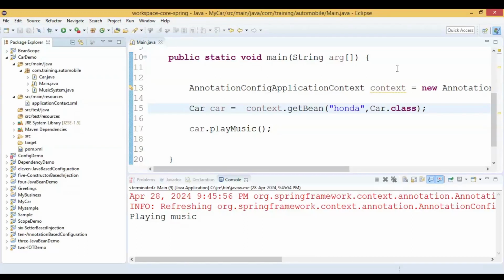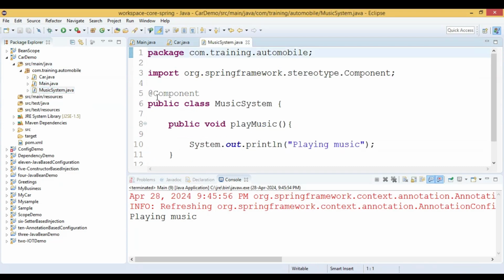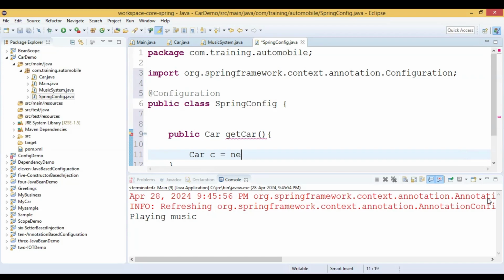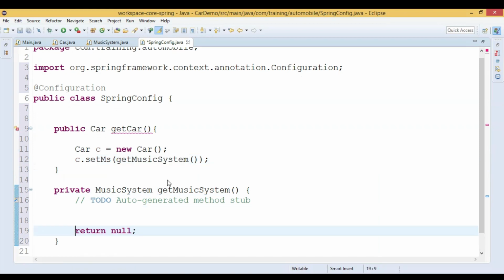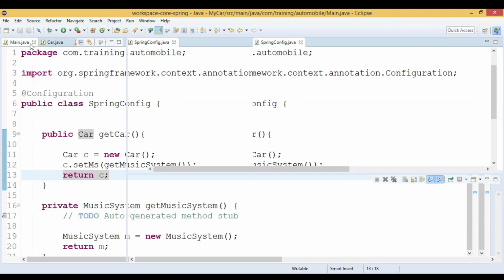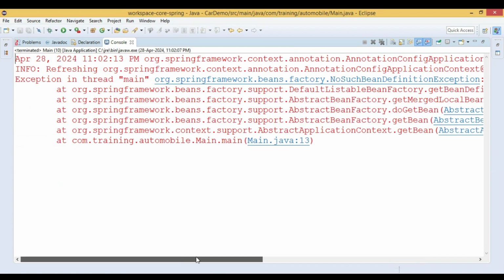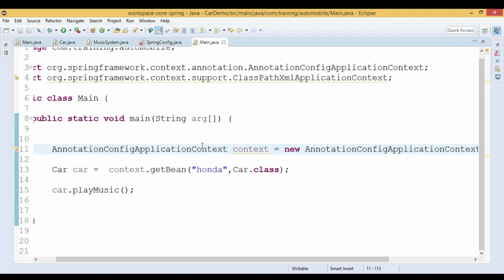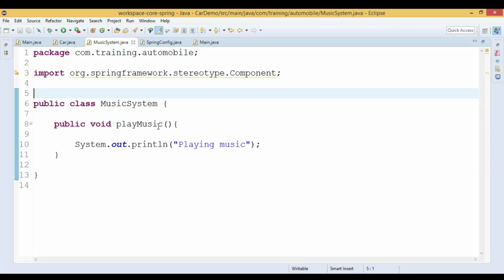07 - How to configure Spring Beans with Java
This video is about configuring Spring Beans with Java